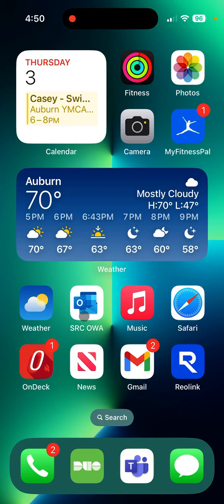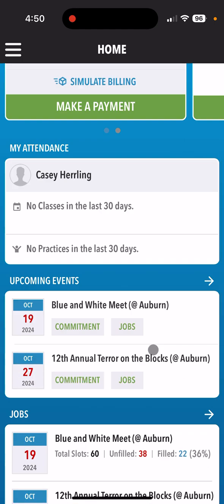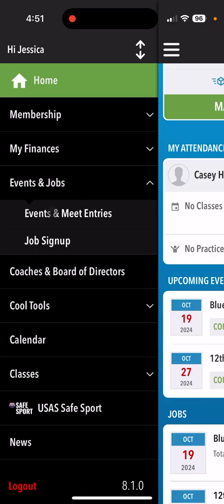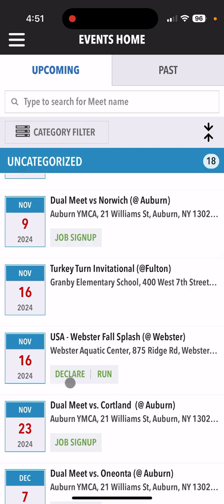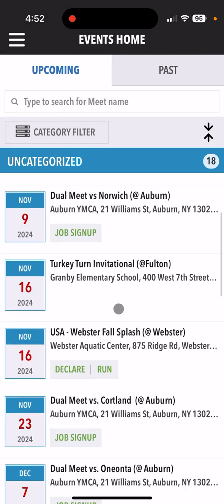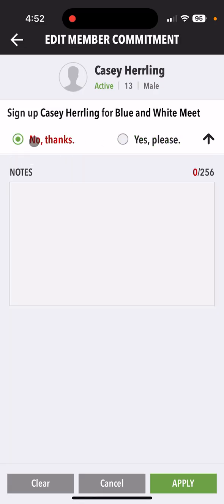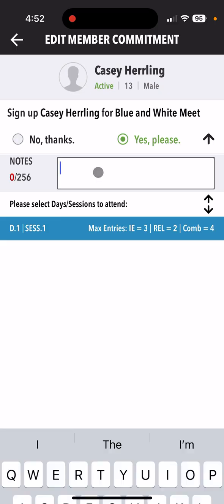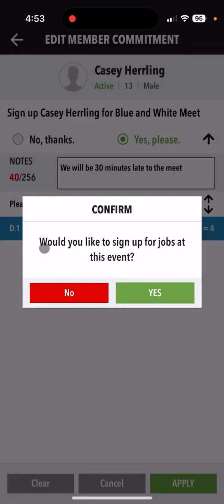Declaring swimming for swim meet via SportsEngine Motion app (formally OnDeck)